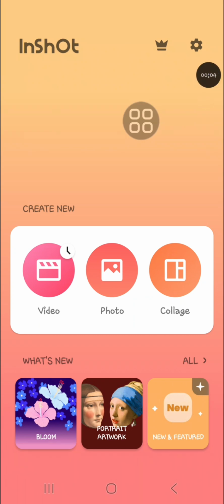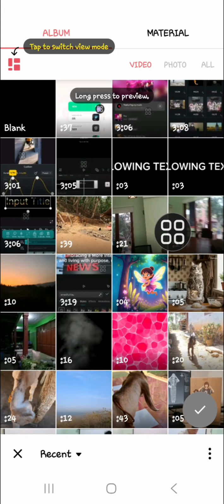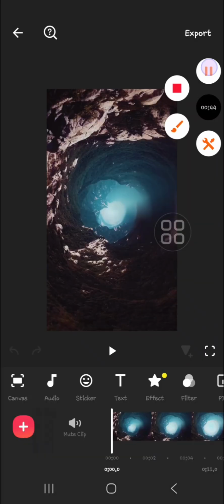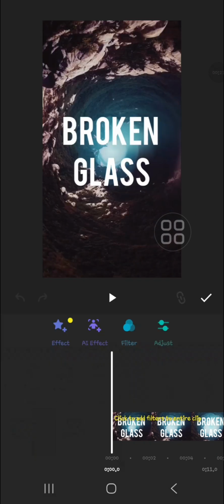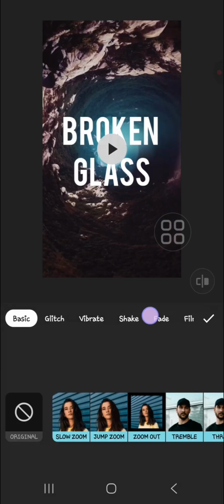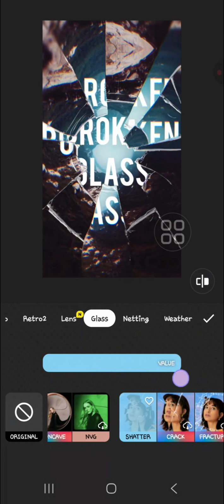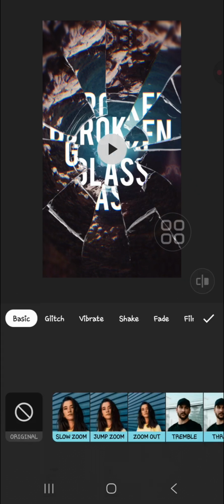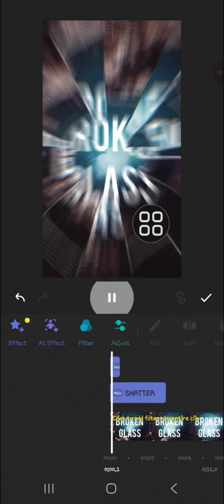Epic Broken Glass Effect - How to Create Shatter Animation in InShot Video Editor Tutorial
Want to make your edits look epic? 💥 Learn how to create a stunning broken glass effect using InShot Video Editor in just a few easy steps! Perfect for cinematic reels, TikToks, or YouTube shorts.

✨ Step-by-step guide to the shattered glass effect
🔥 Add sound effects for maximum impact
⚡ Beginner-friendly tutorial in InShot